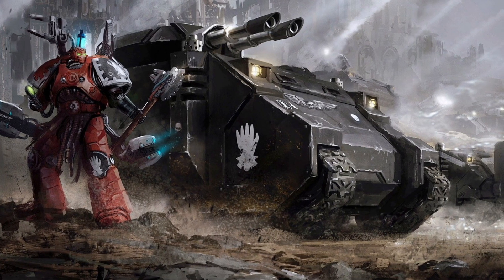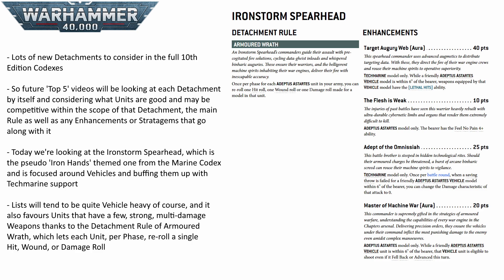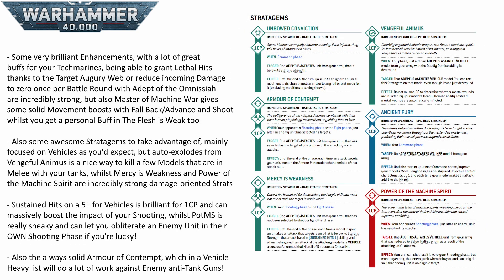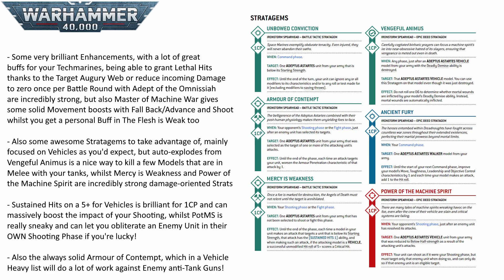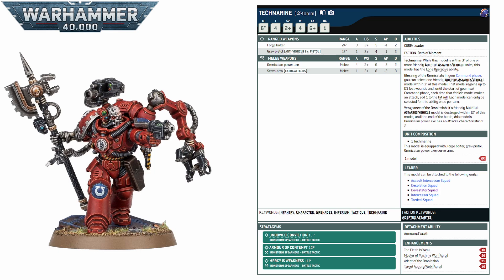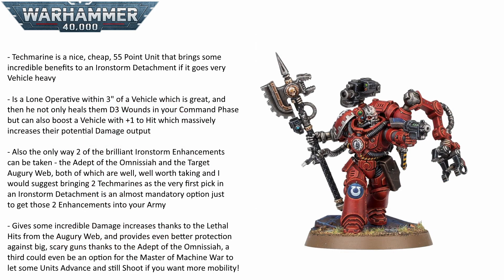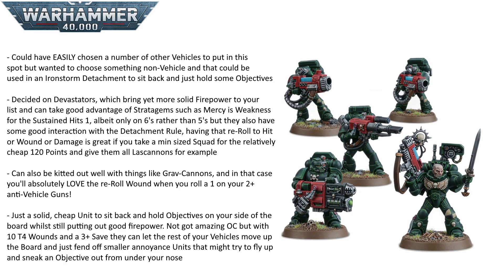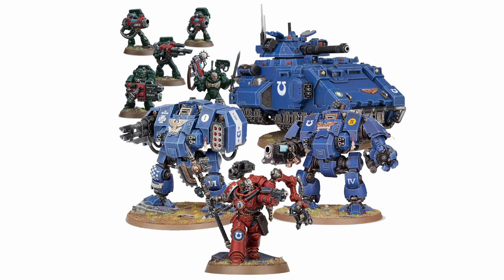5 Competitive Units For The Ironstorm Spearhead Detachment! | Warhammer 40k 10th Edition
With their Codex now released and a few more Detachments in our hands... what are some of the best Units to bring in the powerful, Iron Hands-themed Ironstorm Spearhead Detachment?!